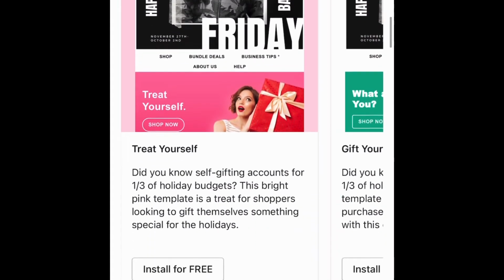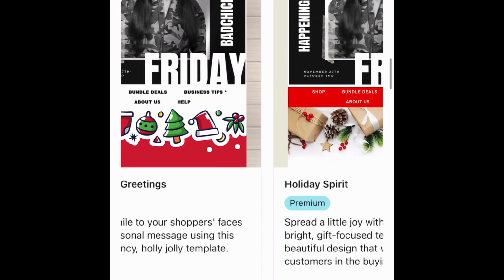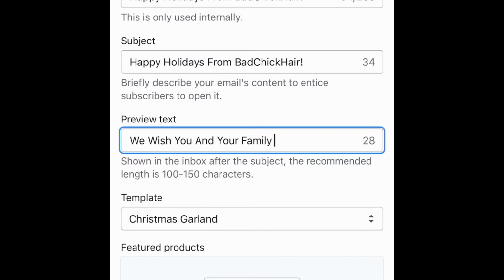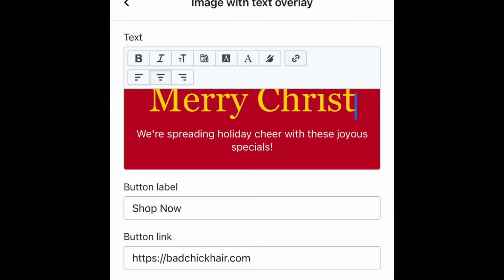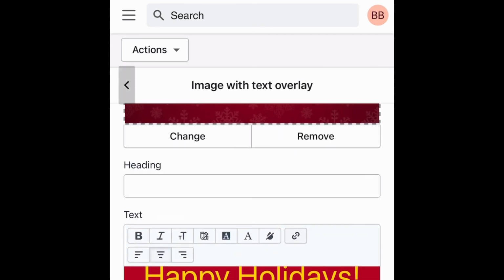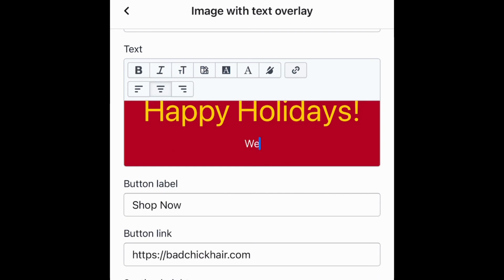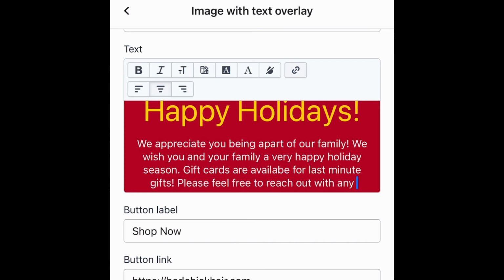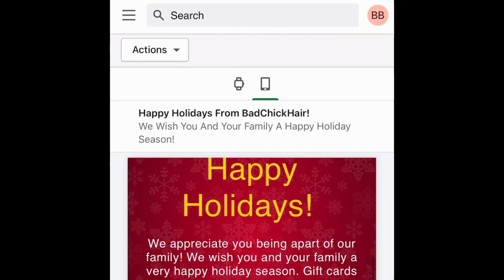How To Create Holiday Cards/Newsletters For Your Business! Plus Benefits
Start your website with Shopify!